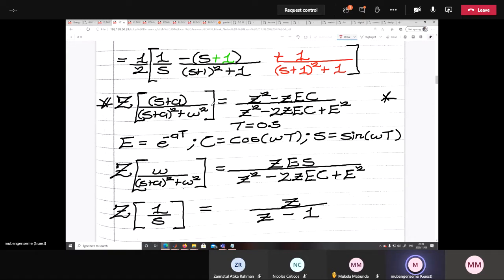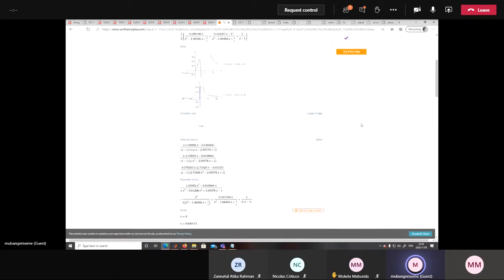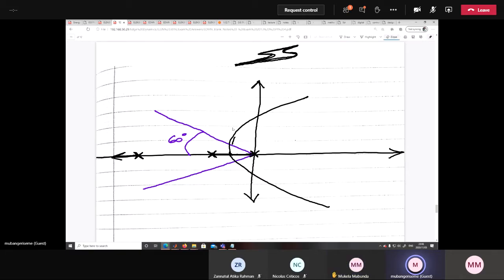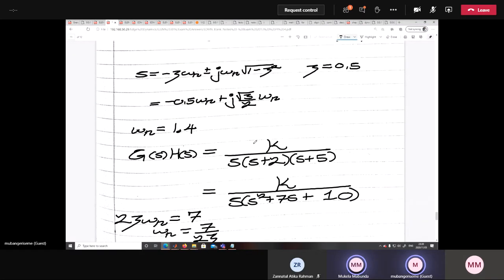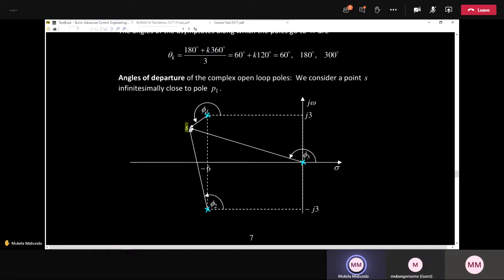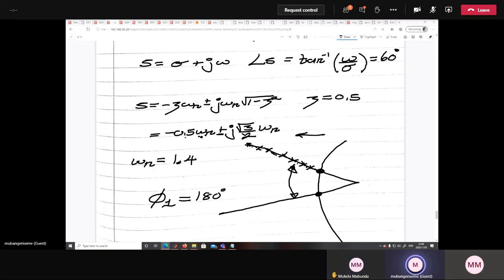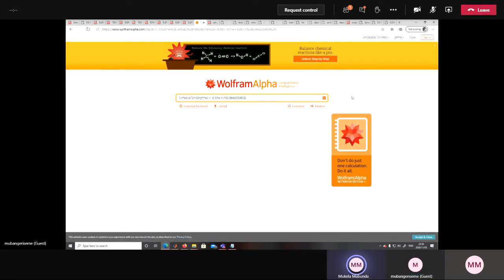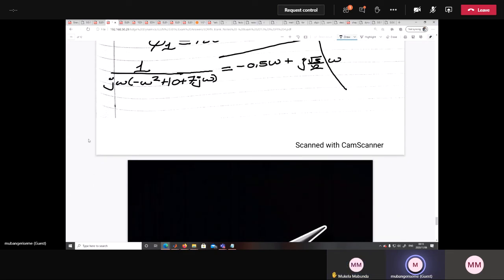bangz - control exam